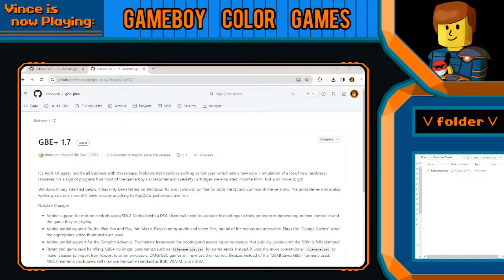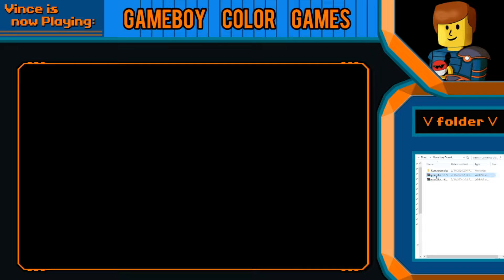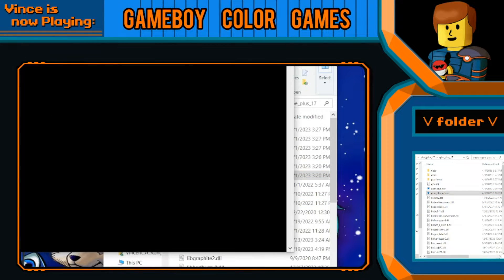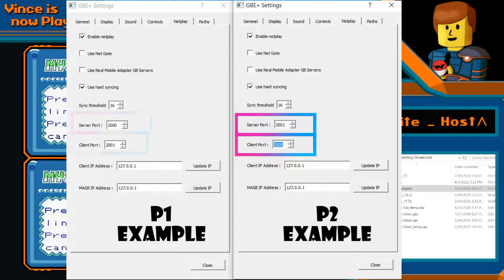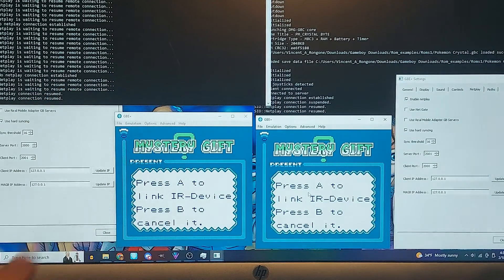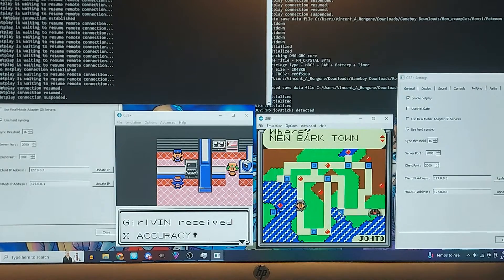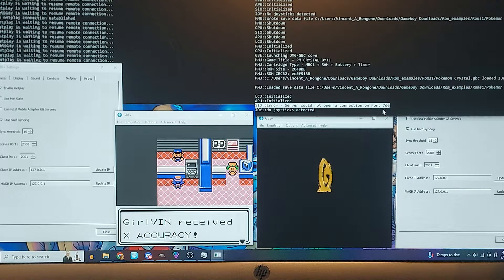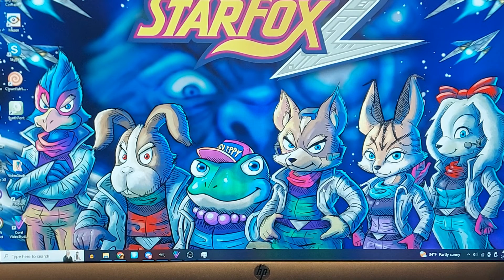Mystery Gift on GBC Emulator | InfraRed Tutorial on GBE+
​@Shonumi has a bunch of demonstrations of GBE+ features that he's implemented in this emulator, but oddly enough, no tutorial on how to connect the IR ports. It's been a rough time trying to figure it out, but I managed to get it to work. Here's my result.

I heavily recommend testing this out with Pokemon TCG 2 first, as there's a lot less time needed to actually unlock the feature.